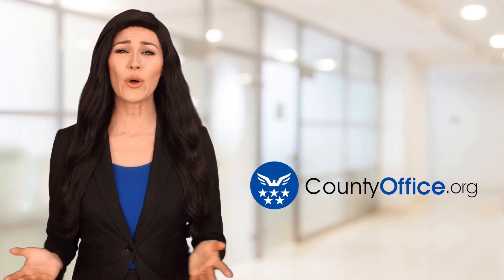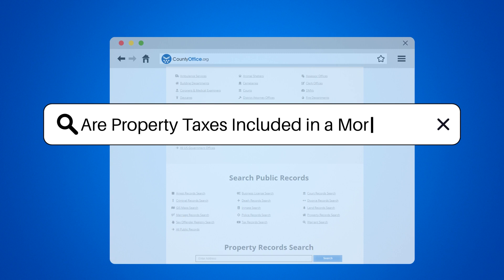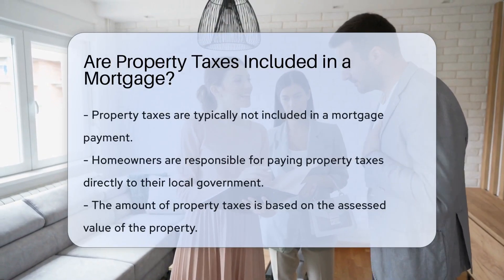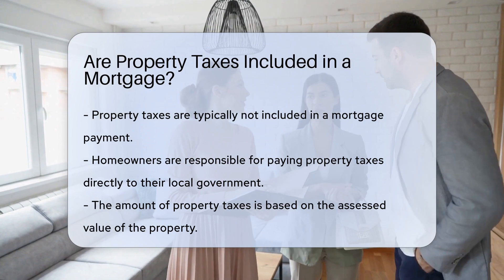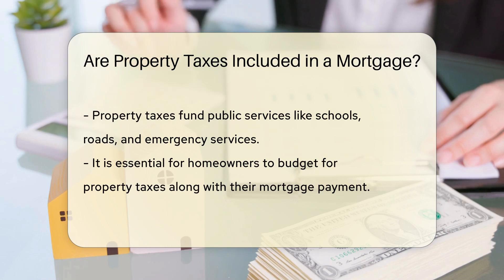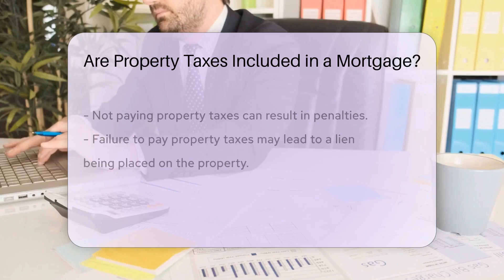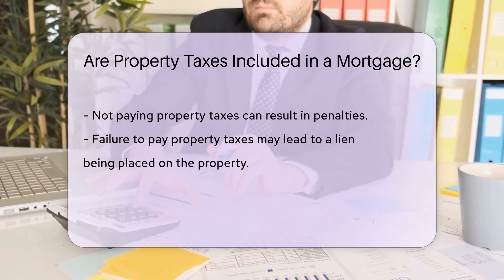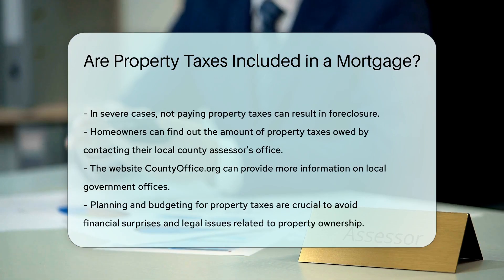Are Property Taxes Included in a Mortgage? - CountyOffice.org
Are Property Taxes Included in a Mortgage? In this insightful video, we delve into the topic of property taxes and mortgages, shedding light on a crucial aspect of homeownership. Property taxes play a significant role in funding essential public services, and it's essential for homeowners to understand their obligations in this regard. Discover why property taxes are separate from mortgage payments and why budgeting for them is vital to avoid financial pitfalls. Learn about the potential consequences of failing to pay property taxes and how to determine the exact amount owed on your property. For more detailed information and resources, visit CountyOffice.org for assistance in navigating property tax matters. Stay informed and proactive to safeguard your home and finances effectively.